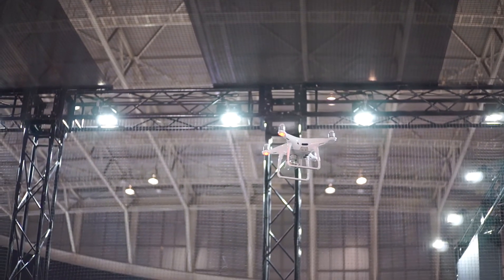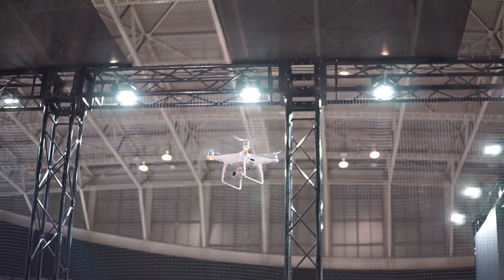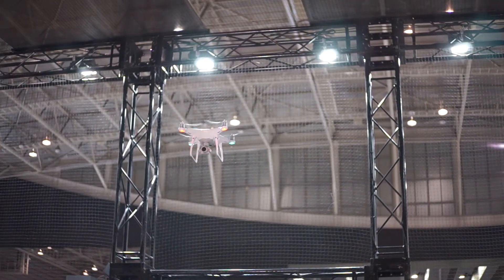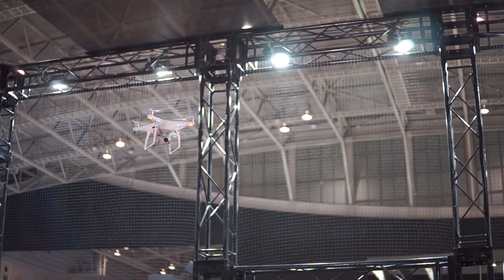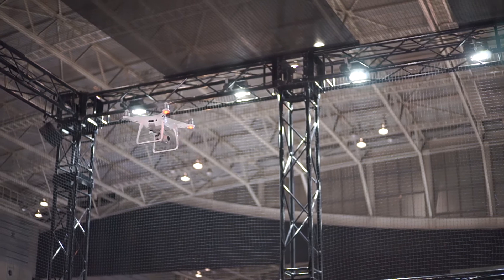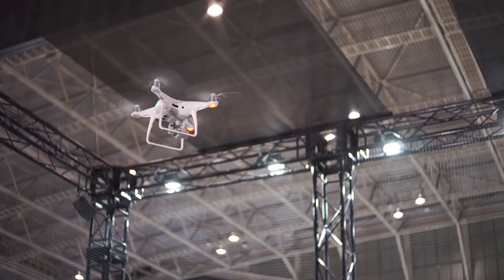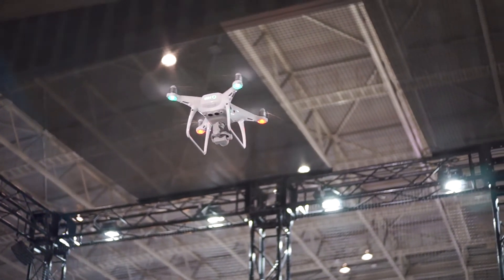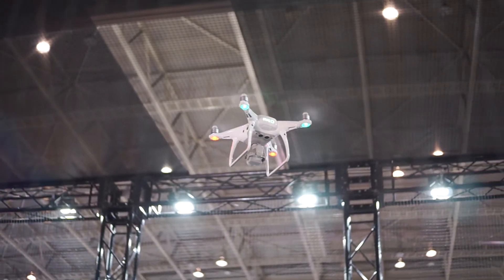DJIブースで見かけたもの / CP+ 2017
PHANTOM 4 PRO、INSPIRE 2、MAVIC PRO、‎Ronin-M、など